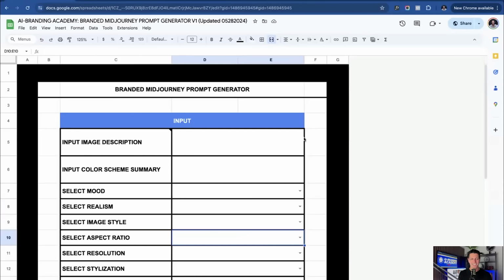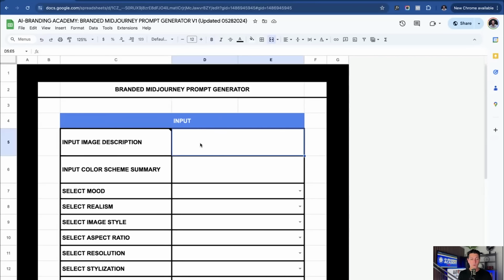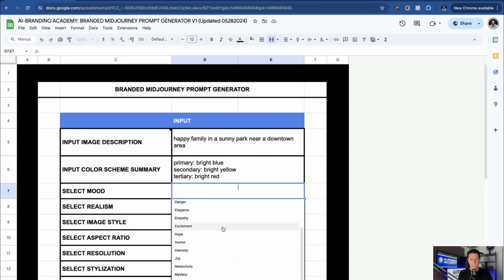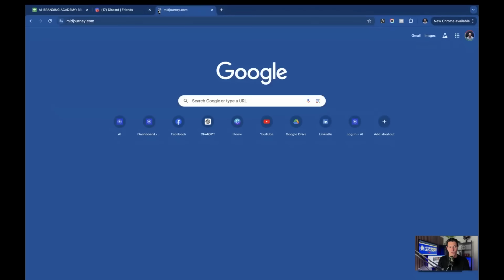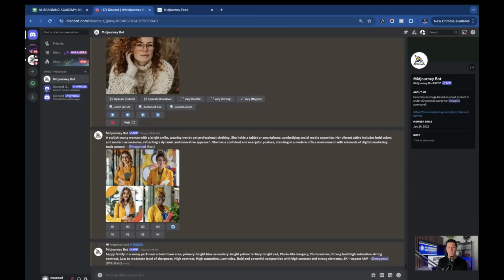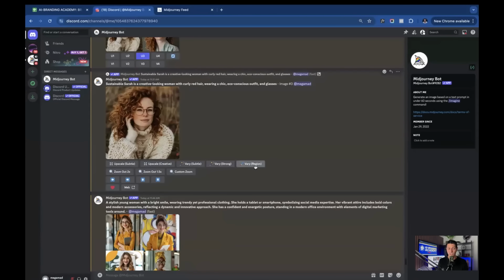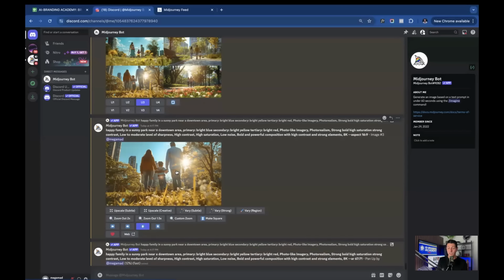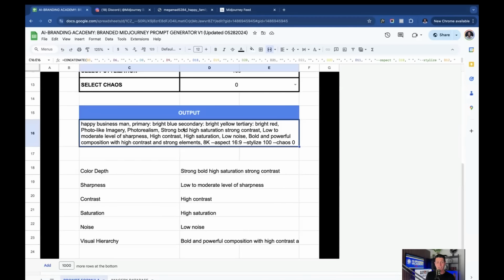How to Generate Branded Images with Midjourney AI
This comprehensive tutorial introduces marketers to MidJourney's AI image generation capabilities, focusing on creating consistent, brand-aligned visuals. We'll guide you through the entire process, from generating prompts to refining and exporting your AI-created images.

Key Highlights:
- Introduction to the Branded MidJourney Prompt Generator
- Understanding MidJourney's parameters for optimal results
- Crafting effective prompts that align with your brand
- Efficiently using Discord to access MidJourney
- Generating, selecting, and refining AI-generated images
- Utilizing advanced tools to enhance your creations
- Exporting and implementing your AI-generated visuals

This guide aims to equip you with the skills to effectively use AI in your brand's visual strategy.